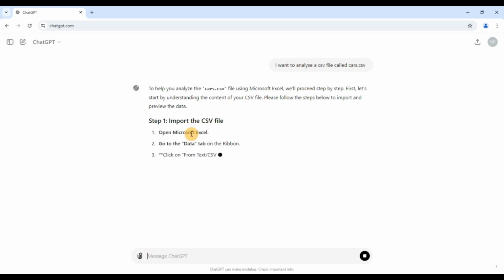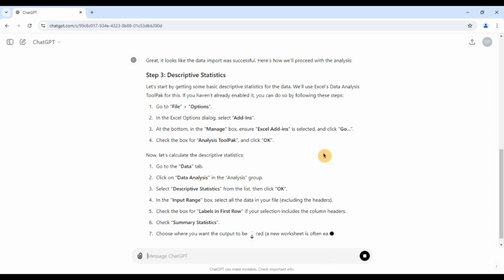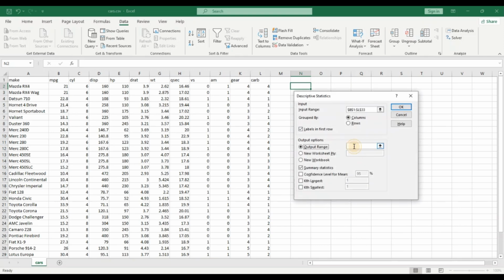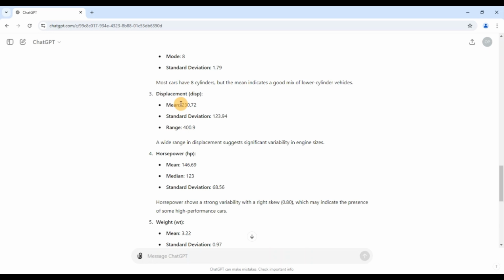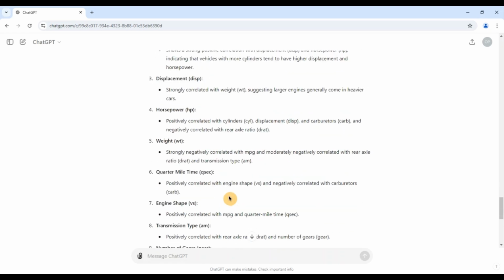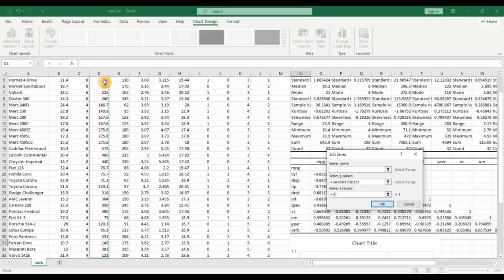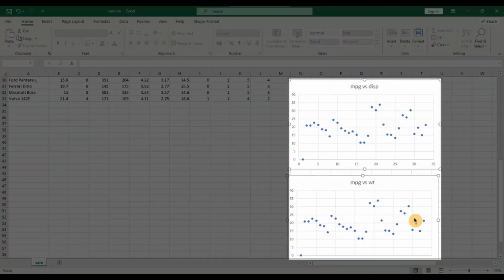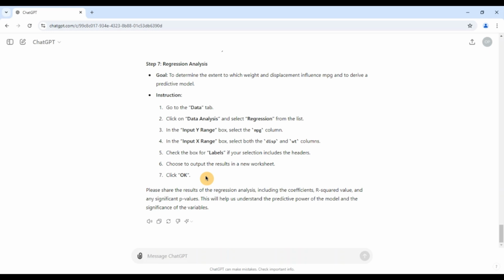Complete Data Analysis Project in Excel using AgenticAI and ChatGPT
This video demonstrates how someone can use AgenticAI and ChatGPT for data analysis in excel